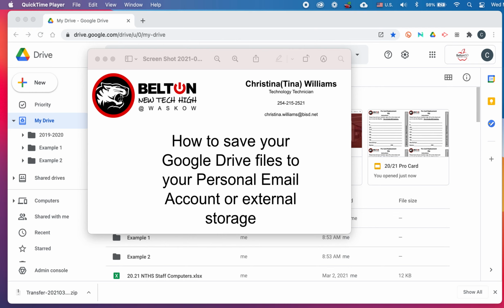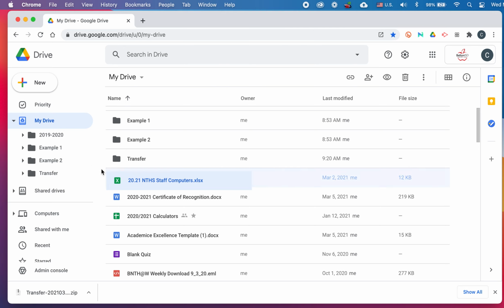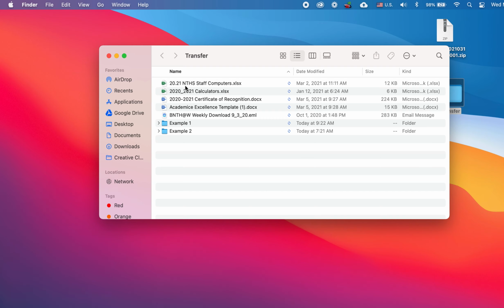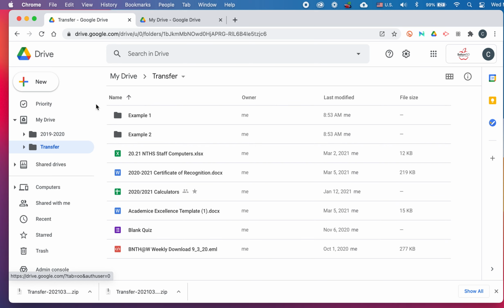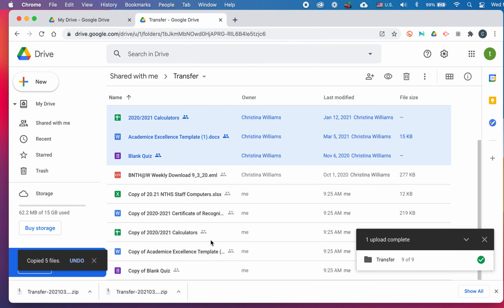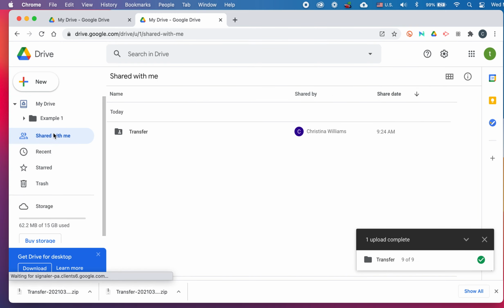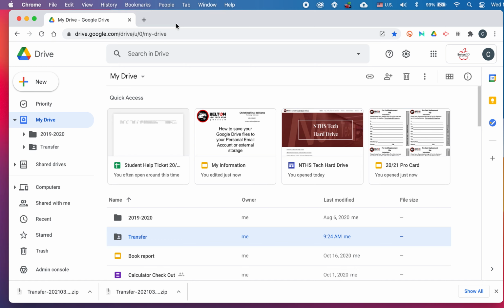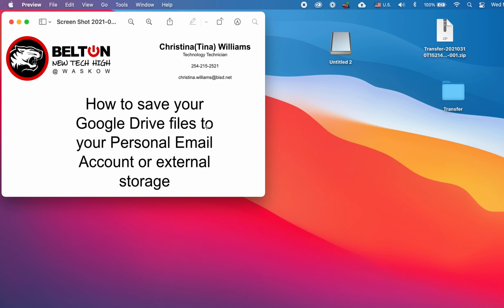10. How to Save @mybisd files to personal gmail or external drive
This will help students save their work after they leave Belton New Tech, or transfer files they want to backup.